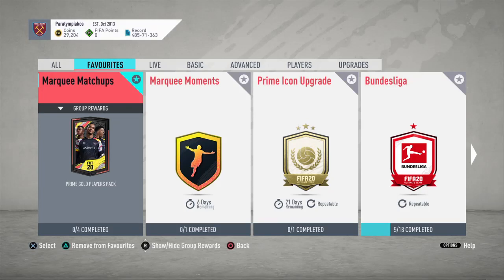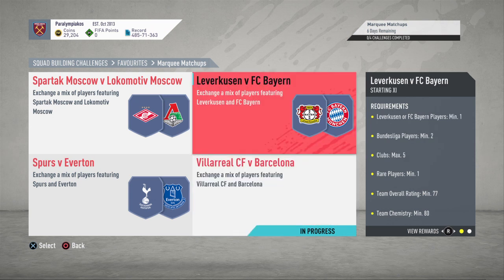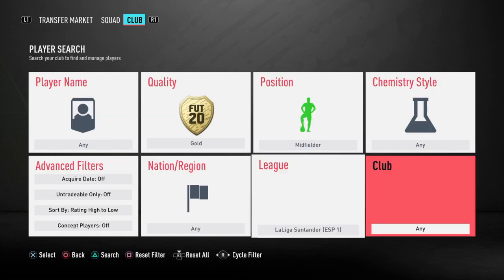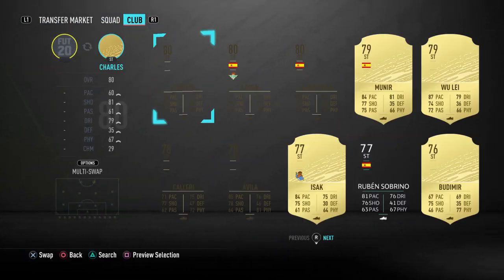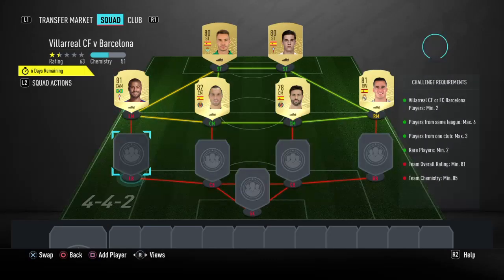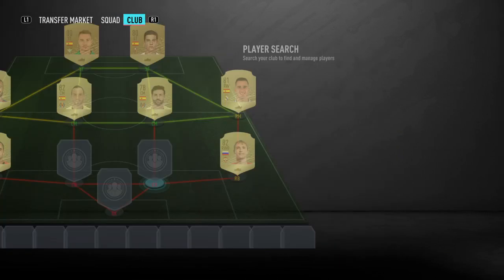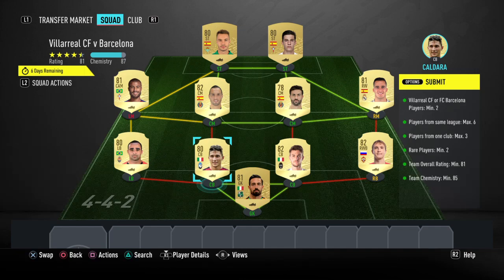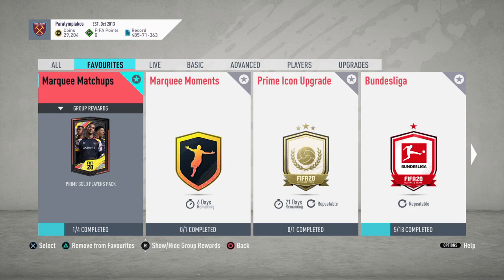'VILLAREAL CF V BARCELONA' CHEAPEST METHOD!! (NO LOYALTY) | FIFA 20 MARQUEE MATCHUPS SBC TUTORIAL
How to do the Villareal V Barcelona Marquee Matchup for just 12k, without loyalty!!